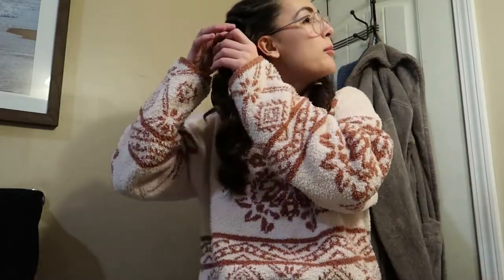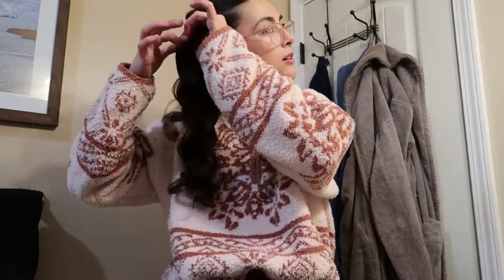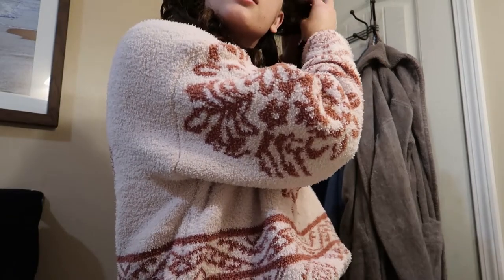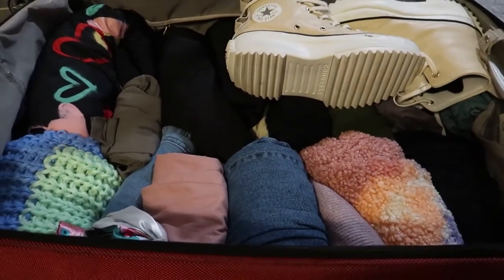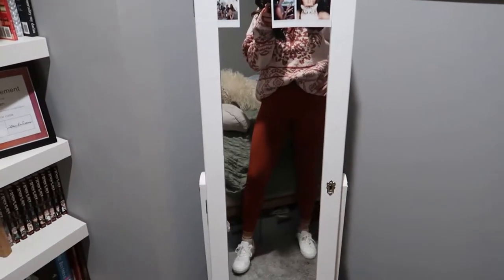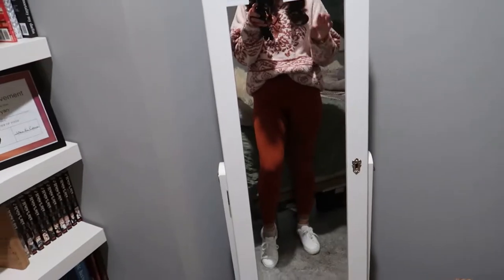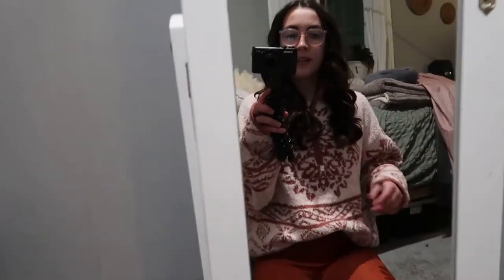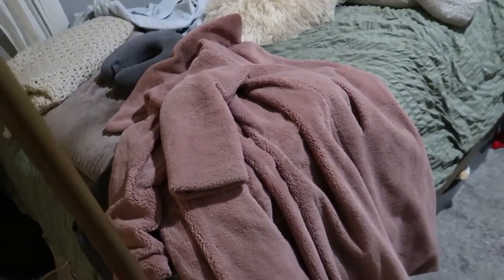Breckenridge Vlog|St. Patty's Day|Skiing|Snowmobiling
Follow me to Breckenridge. Blessed to get to spend time with such amazing people! Look out for my Tulum Vlog coming soon...